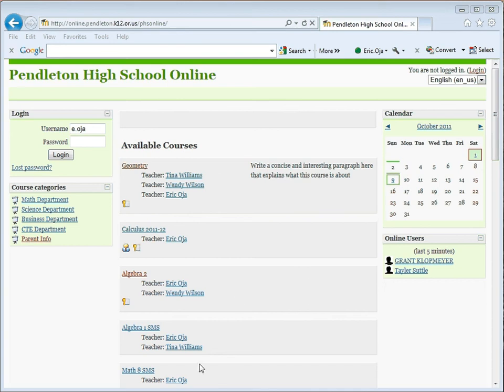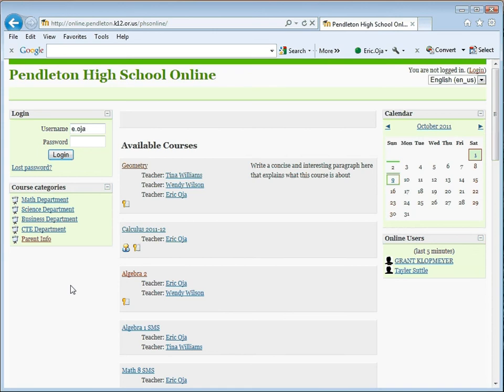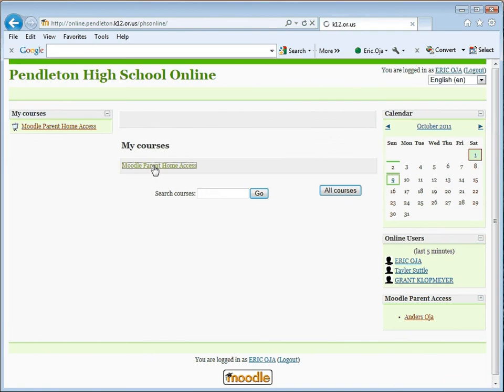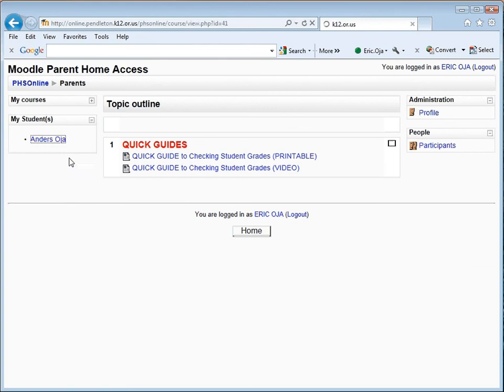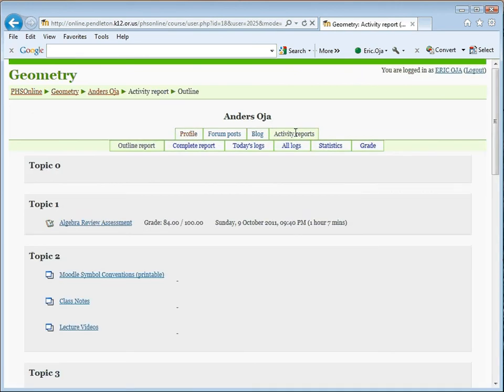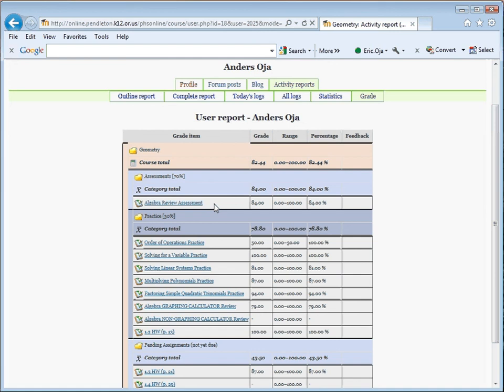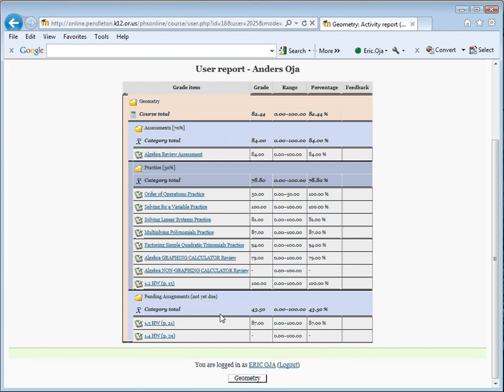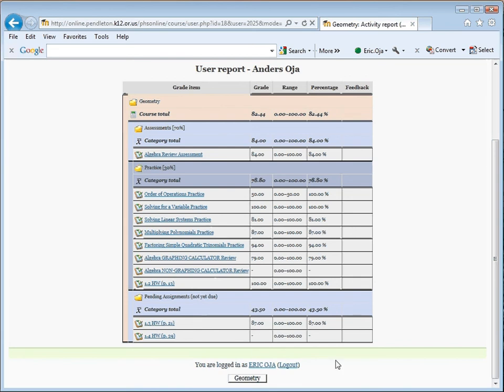How to check your student's grade using Moodle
This video demonstrates how parents of Pendleton High School students can check their students' geometry and algebra 2 grades using Moodle, which replaces the normal Home Access online gradebook.